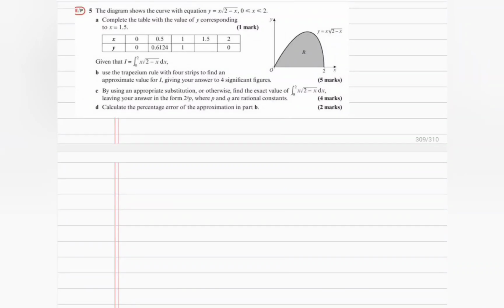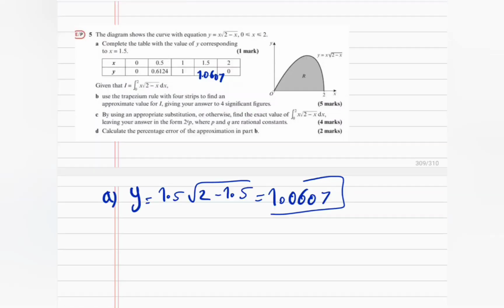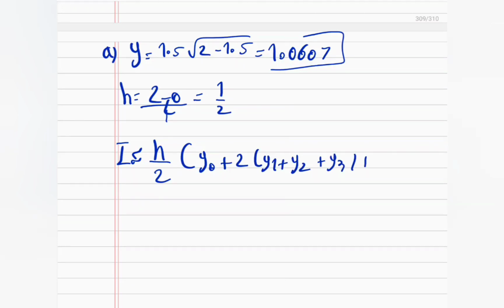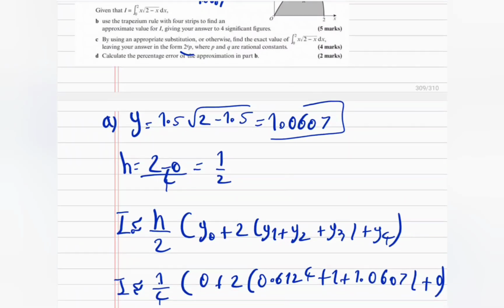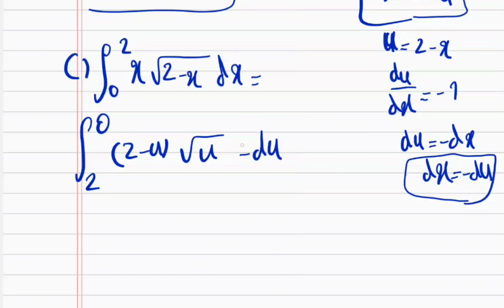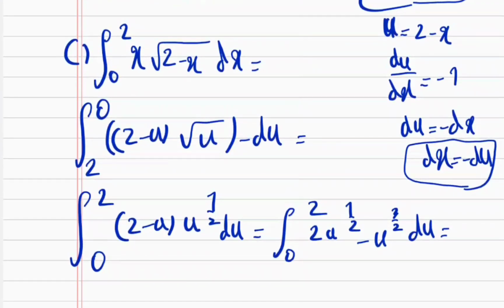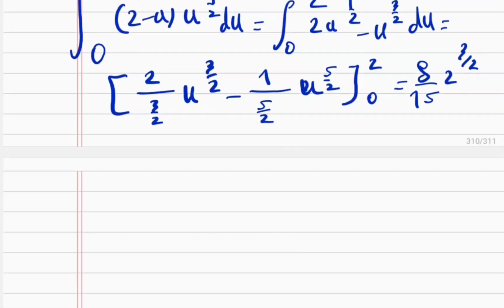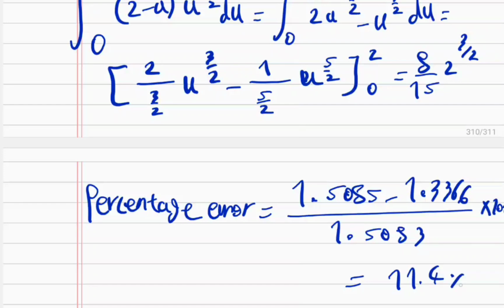Trapezium Rule- EX 11I Question 5- A-Level Maths Pure 2